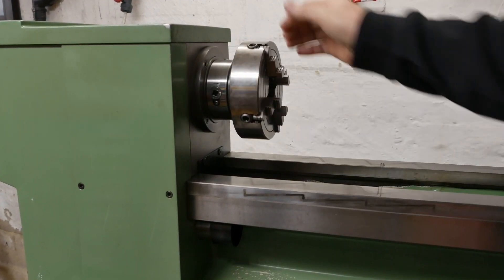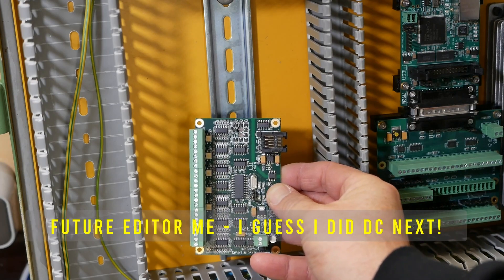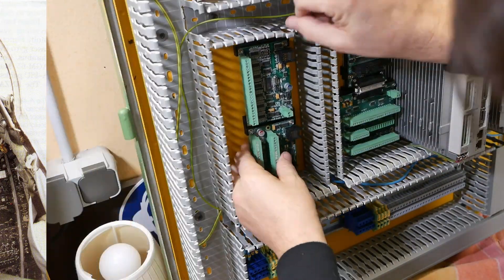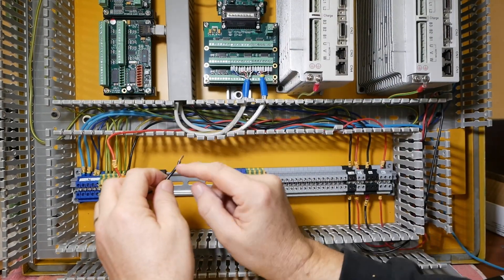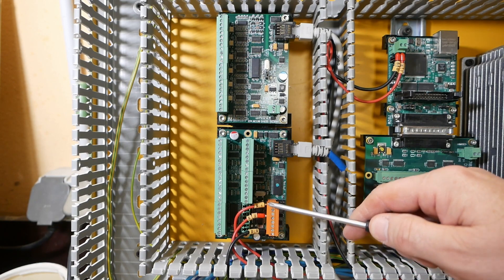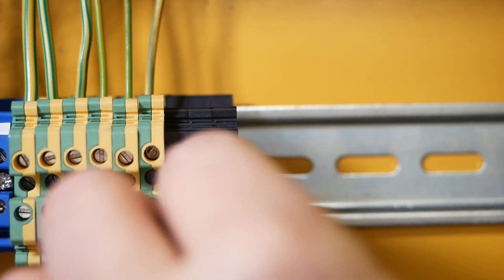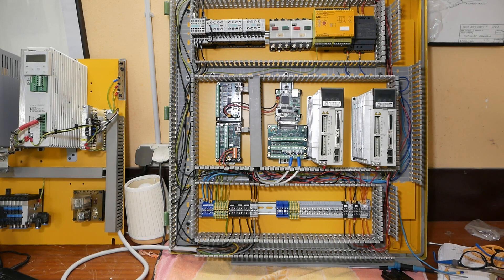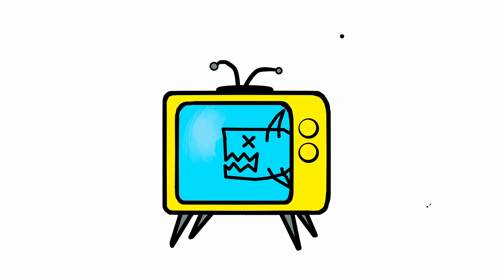Schaublin 125CNC retro fit - episode 27 - power wiring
Continuing the retrofit of my Schaublin 125-CNC lathe with LinuxCNC.

00:00 - Intro
00:23 - recycling wire from the Schaublin control
01:22 - 3d printed DIN rail adapters
02:11 - my first job card in the RNZAF
03:10 - wire labeling
05:47 - terminal blocks
06:32 - dataplate cleaning
07:05 - power wiring